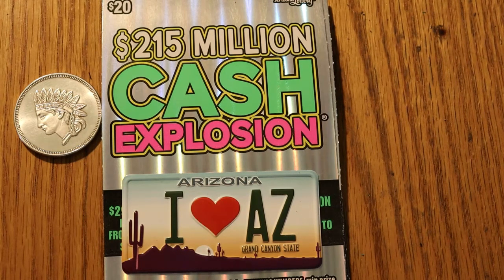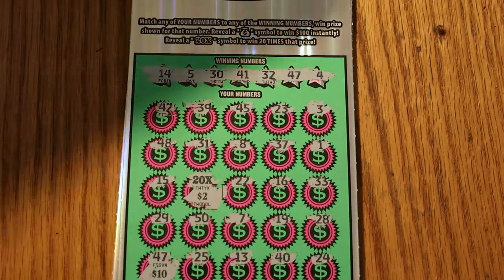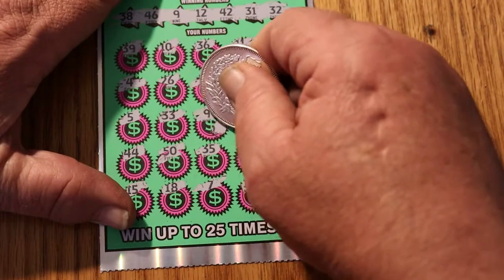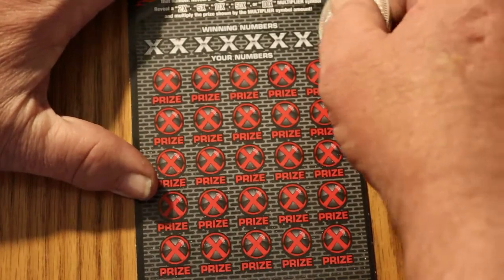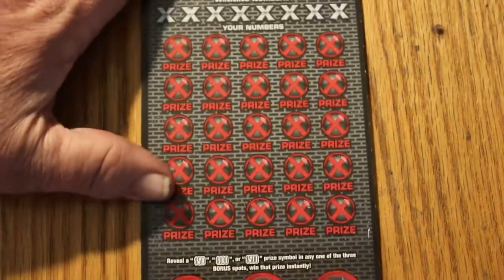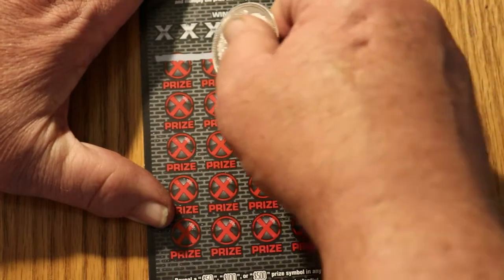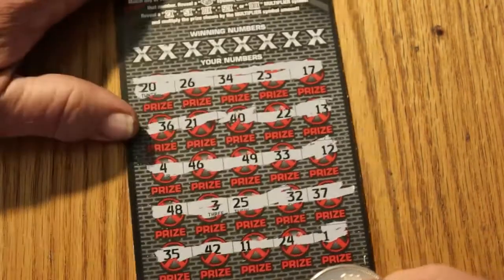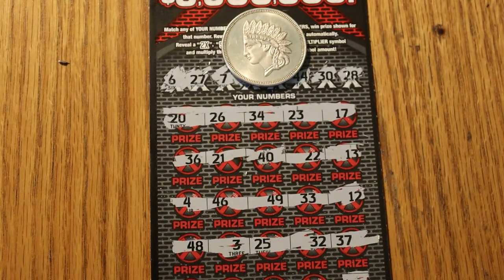Mix Session $20 and $30 Scratchers With Some PROFIT!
odds on the $20 1 in 3.09 on the $30 1 in 2.49 I had a battery issue on the first session, so I ended up doing them both together! 😃